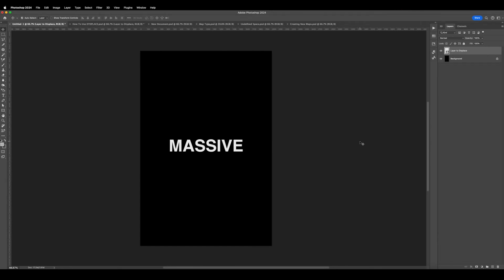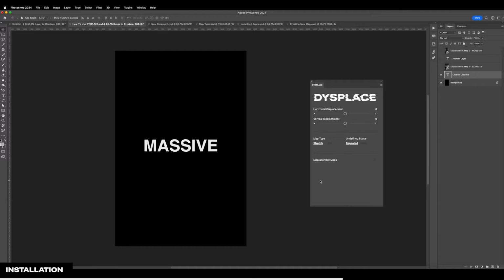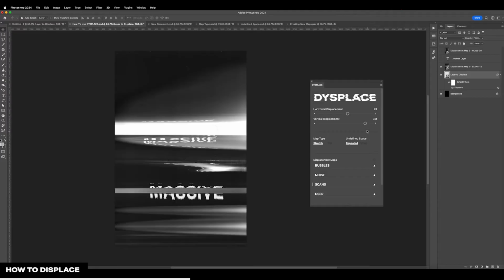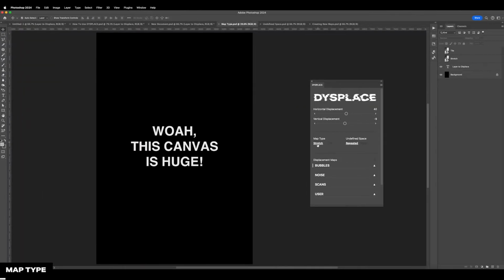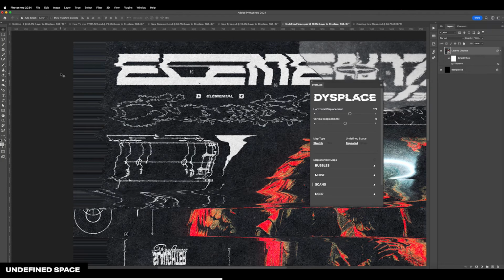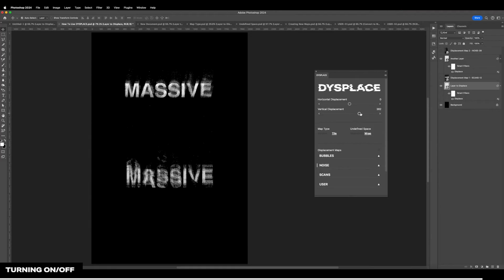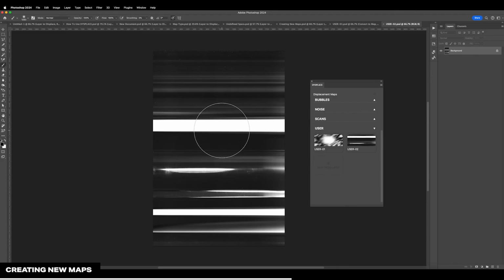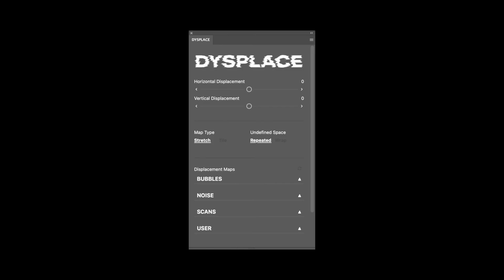DYSPLACE - Displacement Plugin for Photoshop | How to Install and Use DYSPLACE Tutorial Video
DYSPLACE is a powerful plugin for Adobe Photoshop that allows you to create and edit displacement effects and maps. Learn how to use it here.

Timestamps
00:09 - Installation
05:17 - How to Displace
10:36 - Map Type
13:05 - Undefined Space
15:25 - Smart Filter Order
16:55 - Turning DYSPLACE On/Off
18:02 - Creating New Maps
23:42 - Adding Your Own Maps

Plugin Folder Location
Mac: Macintosh HD / Users / "Your Username" / Library / Application Support / Adobe / UXP / Plugins / External / DYSPLACE
Windows: C:\ Users \"Your Username" \ AppData \ Roaming \ Adobe \ UXP \ Plugins \ DYSPLACE